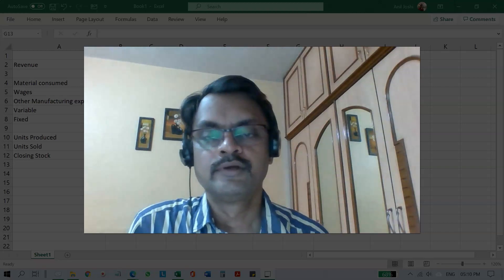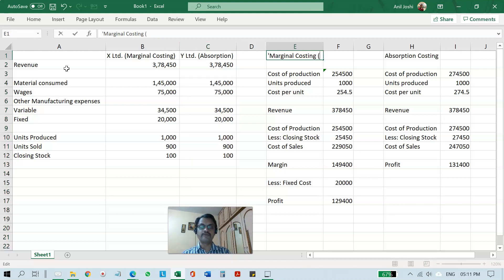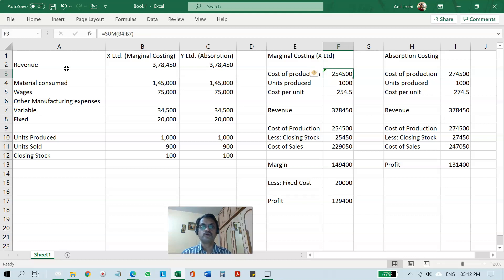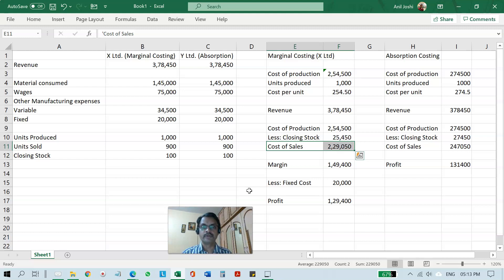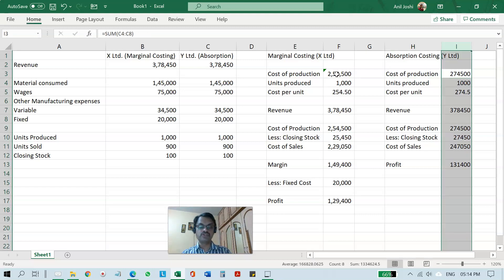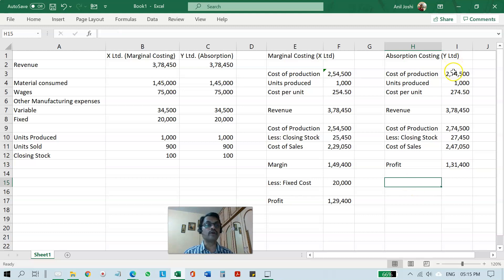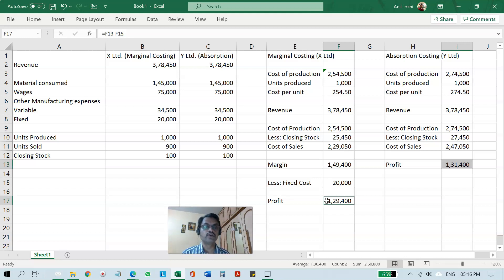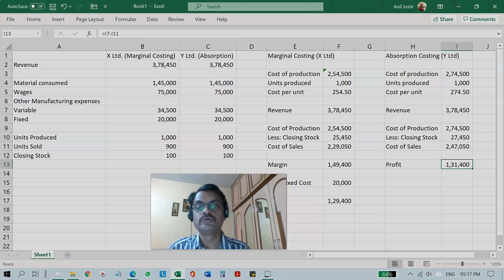Marginal vs Absorption Costing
What is the practical relevance of these 2 techniques? What impact does it make on profitability and how, if we follow one technique vs another?
Explained with actual example.